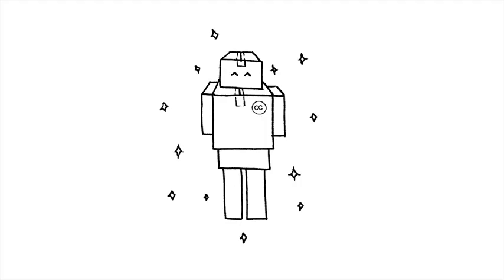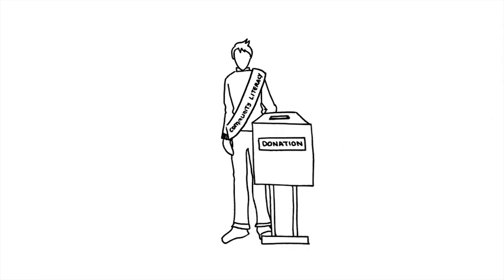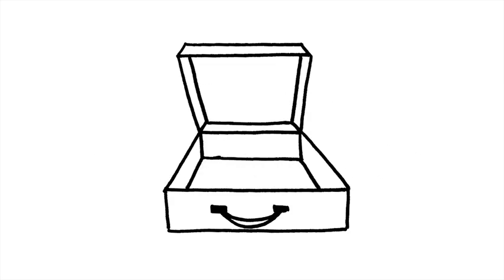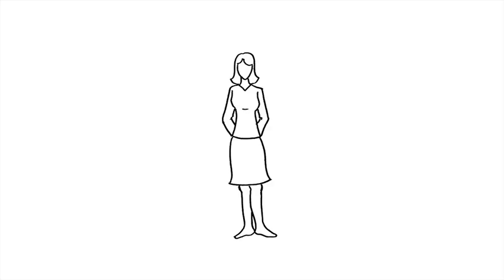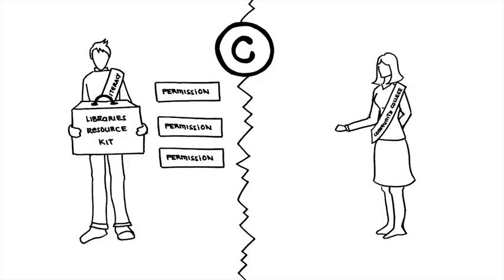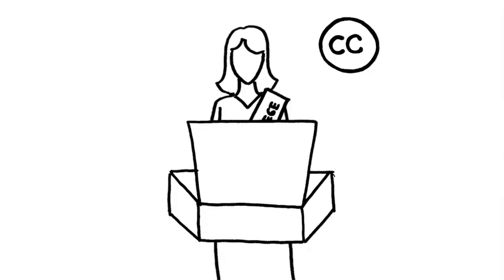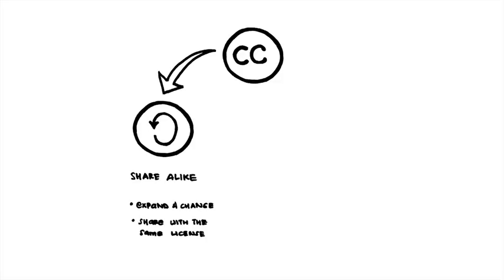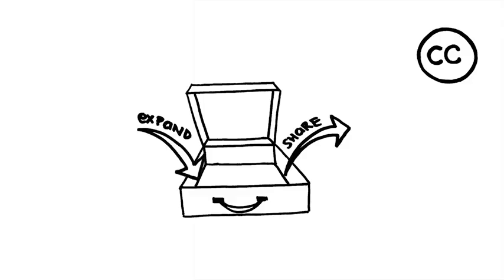Izvukla si cigluuuu